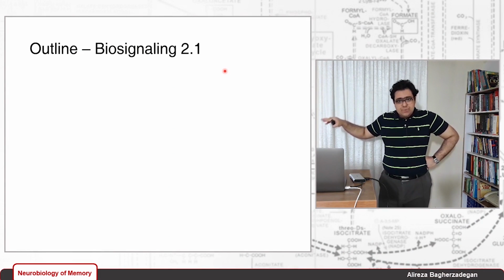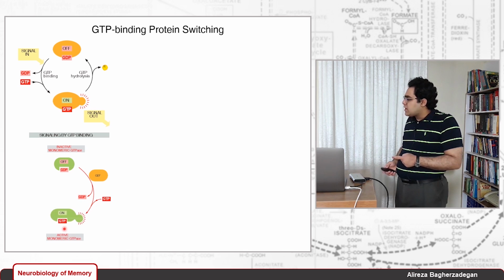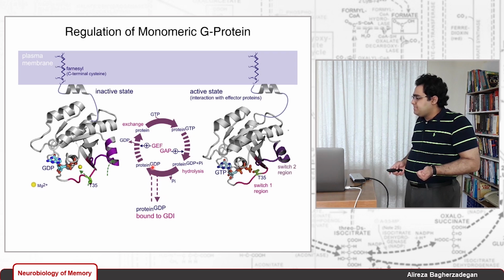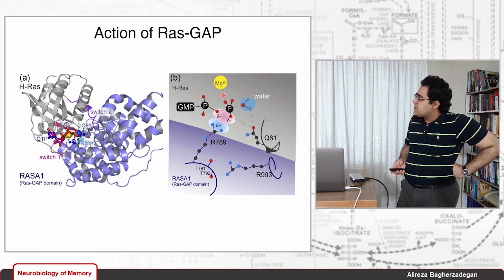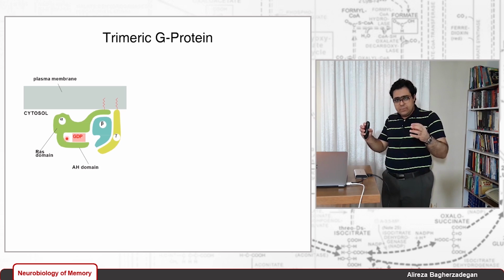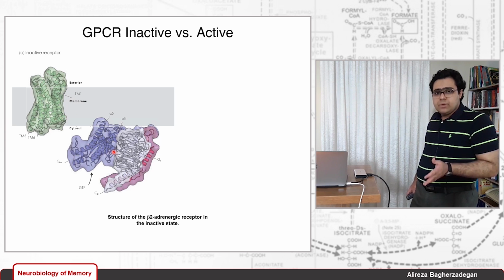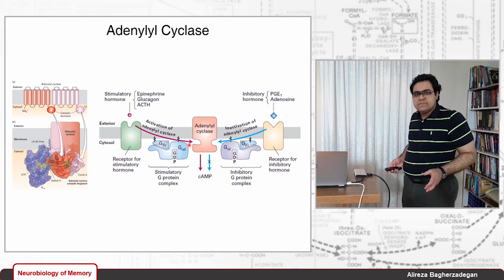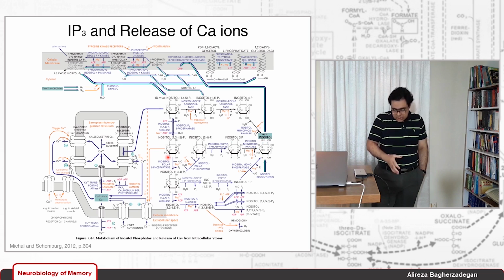Lecture 4: Biosignaling 2.1 (G-proteins)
In this lecture, I talk about a common molecular switch in signaling pathways which is GTP-binding protein, or G-protein.

Contents of this lecture:
00:00 - Intro (Molecular switches)
03:28 - G-proteins (Introduction)
07:00 - Switching mechanism of monomeric G-proteins
13:50 - Regulation of monomeric G-proteins
18:15 - H-Ras and GEF
24:24 - H-Ras and GAP
30:57 - Trimeric G-proteins (Introduction)
34:20 - Major classes of trimeric G-proteins
36:14 - Activation of trimeric G-proteins
39:28 - G-Protein_Coupled-Receptors (GPCRs)
46:38 - G-boxes (conserved sequences in G-proteins)
48:18 - G-proteins and Adenylyl cyclase
52:03 - G-proteins + IP3 + DAG + PKC
59:03 - Conclusion

References:

Alberts, B., Johnson, Lewis, Morgan, Raff, Roberts, and Walter (2015). Molecular biology of the cell. [Hauptbd.], Molecular biology of the cell. New York, NY: Garland Science.

Kramer, I.M., Gomperts, and Tatham, P. (2016). Signal transduction. Amsterdam Boston Heidelberg Ap, Academic Press, An Imprint Of Elsevier.

Lodish, H.F., Berk, Kaiser, Krieger, Brestscher, Ploegh, Amon, and Martin (2016). Molecular cell biology. New York: W.H. Freeman-Macmillan Learning.

Michal, G., and Schomburg, D. (2012). Biochemical pathways : an atlas of biochemistry and molecular biology.